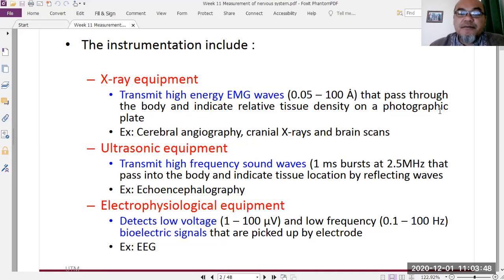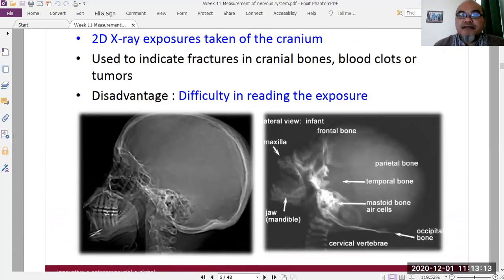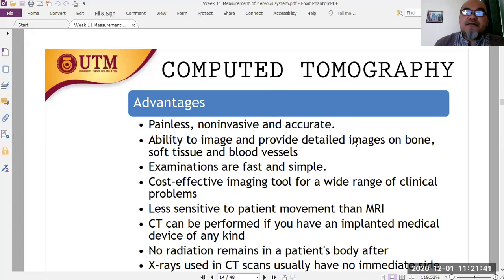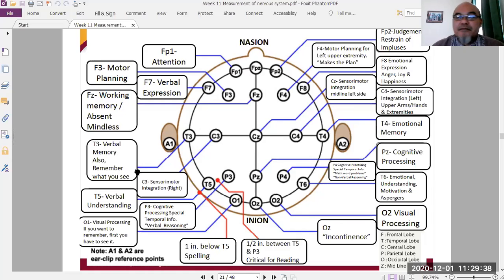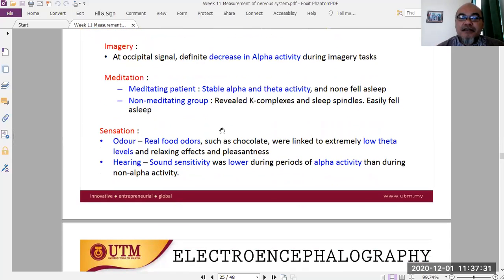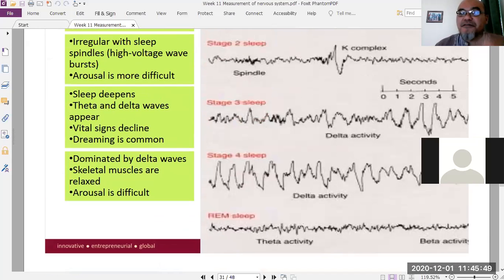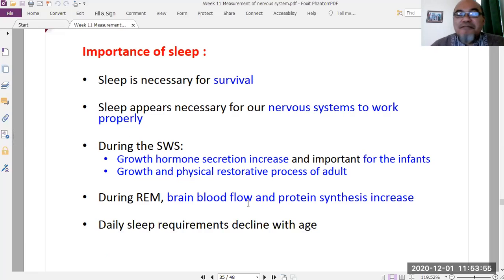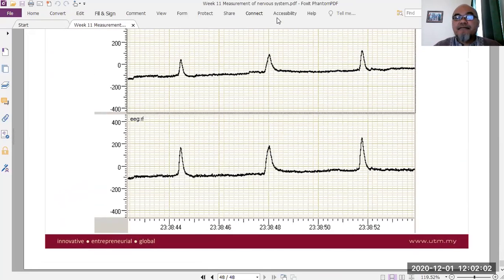Instrumentation for Brain and Human Nervous System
This lecture is part of Biomedical Instrumentation class in Biomedical Egineering Study Program, at Swiss German University (SGU), Tangerang, Indonesia.

In this lecture, several instrumentations that are used to diagnose and measure brain or nervous system are discussed, namely: Cerebral Angiography, Cranial X-rays, CT-Scan, and EEG (Electroencephalography).